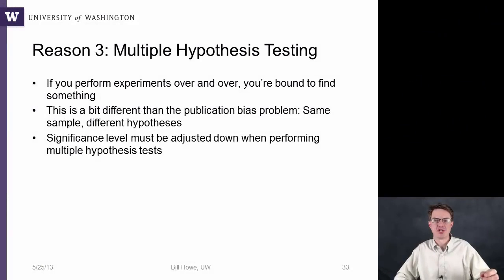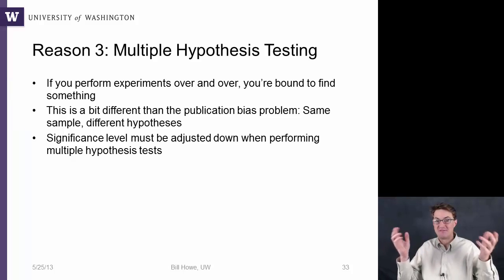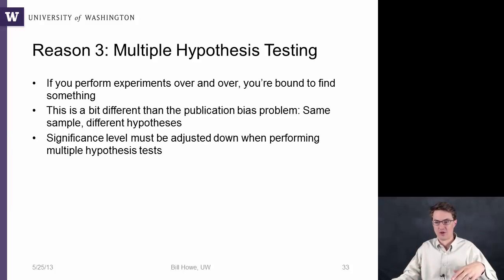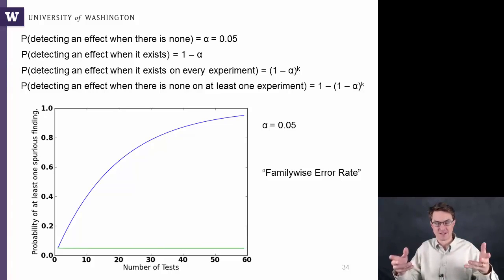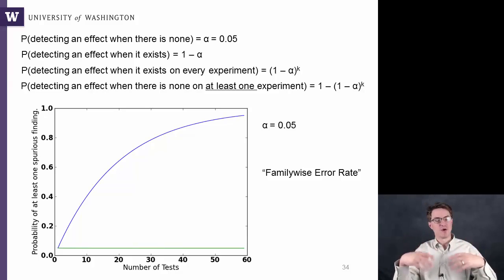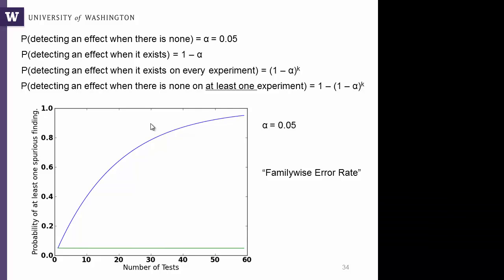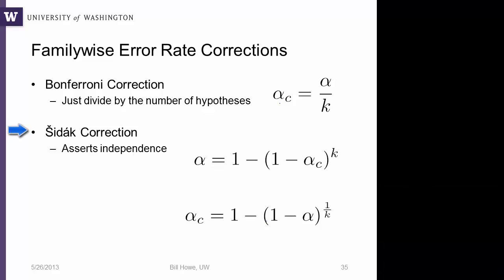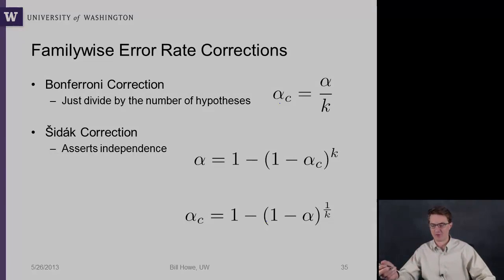Multiple Hypothesis Testing: Bonferroni and Sidak Corrections - Practical Predictive Analytics:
Link to this course:
Multiple Hypothesis Testing: Bonferroni and Sidak Corrections - Practical Predictive Analytics: Models and Methods
Data Science at Scale Specialization
Statistical experiment design and analytics are at the heart of data science.  In this course you will design statistical experiments and analyze the results using modern methods.  You will also explore the common pitfalls in interpreting statistical arguments, especially those associated with big data.  Collectively, this course will help you internalize a core set of practical and effective machine learning methods and concepts, and apply them to solve some real world problems.

Learning Goals: After completing this course, you will be able to:
1. Design effective experiments and analyze the results
2. Use resampling methods to make clear and bulletproof statistical arguments without invoking esoteric notation
3. Explain and apply a core set of classification methods of increasing complexity (rules, trees, random forests), and associated optimization methods (gradient descent and variants)
4. Explain and apply a set of unsupervised learning concepts and methods
5. Describe the common idioms of large-scale graph analytics, including structural query, traversals and recursive queries, PageRank, and community detection
Random Forest, Predictive Analytics, Machine Learning, R Programming
The topic the professor covers are awesome. Going from statistics to machine learning is something very awesome about this course,Nive that the course covered a broad range of topics.  And good to get pushed to do some kaggle competition and peer review.
Learn the basics of statistical inference, comparing classical methods with resampling methods that allow you to use a simple program to make a rigorous statistical argument.  Motivate your study with current topics at the foundations of science: publication bias and reproducibility.